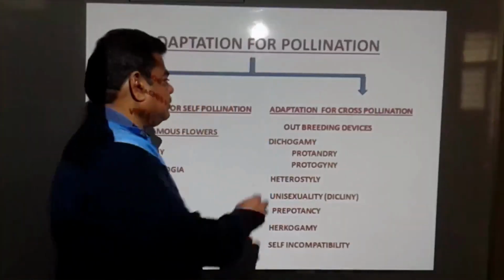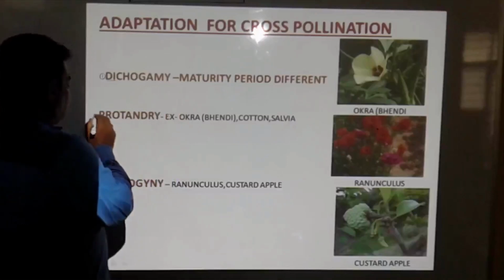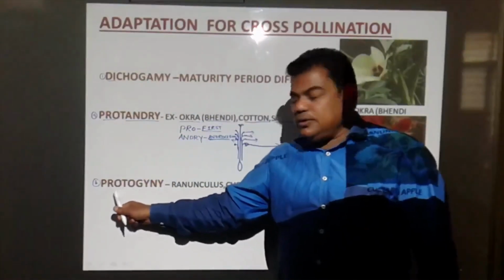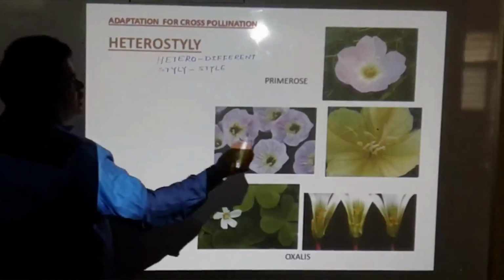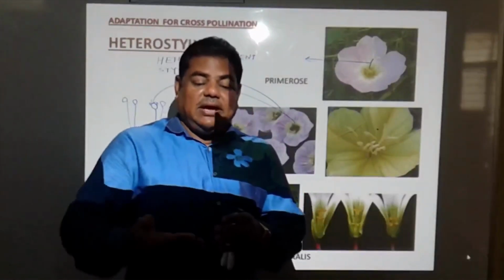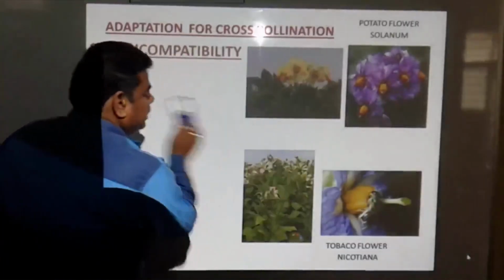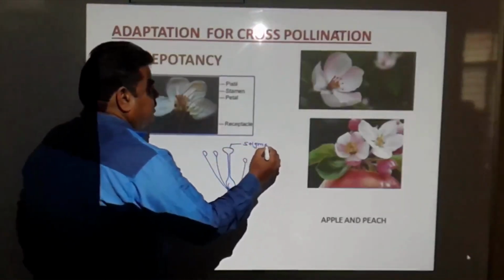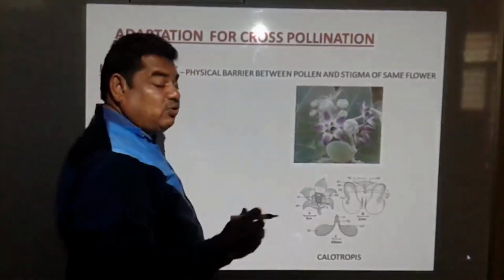ADAPTATION OF FLOWER TO CROSS POLLINATION sexual reproduction in flowering plants by R M THORAT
IN THIS VEDEO WE ARE GOING TO LEARN ABOUT ADAPTATION OF FLOWER TO CROSS  POLLINATION
Outbreeding Devices
1. Majority of flowering plants produce hermaphrodite flowers and pollen grains are likely to come in contact with the stigma of the same flower. Continued self-pollination result in inbreeding depression.
2. Flowering plants have developed many devices to discourage selfpollination and to encourage cross-pollination.
3.DICOGAMY (A) PROTANDRY (B) PROTOGYNY -In some species, pollen release and stigma receptivity are not synchronised. Either the pollen is released before the stigma becomes receptive or stigma becomes receptive much before the release of pollen.
4.HETEROSTYLY- In some other species, the anther and stigma are placed at different positions so that the pollen cannot come in contact with the stigma of the same flower. Both these devices prevent autogamy.
5.SELF INCOMPATIBILITY- The third device to prevent inbreeding is self-incompatibility. This is a genetic mechanism and prevents self-pollen (from the same flower or other flowers of the same plant) from fertilising the ovules by inhibiting pollen germination or pollen tube growth in the pistil.  6.UNISEXUALITY-Another device to prevent self-pollination is the production of unisexual flowers. If both male and female flowers are present on the same plant such as castor and maize (monoecious), it prevents autogamy but not geitonogamy. In several species such as papaya, male and female flowers are present on different plants, that is each plant is either male or female (dioecy). This condition prevents both autogamy and geitonogamy.

COPYRIGHT DISCLAIMER UNDER SECTION 107 OF THE COPYRIGHT ACT1976 , ALLOWANCE IS MADE FOR FAIR USE FOR PURPOSES SUCH AS CRITICISM,COMMENT,NEWS REPORTING,TEAGHING,SCHOLARSHIP,AND RESEARCH,FAIR USE IS A USE PERMITTED BY COPYRIGHT STATUE THAT MIGHT OTHERWISE BE INFRINGING

video link
OF# DOUBLE FERTILISATION AND TRIPLE FUSION)

ADAPTATION OF FLOWER TO SELF POLLINATION